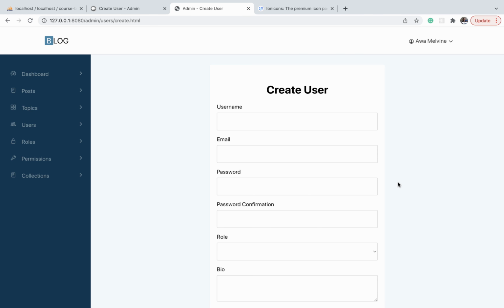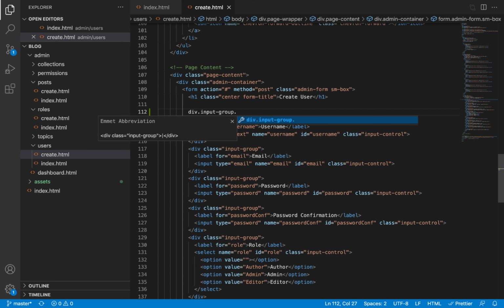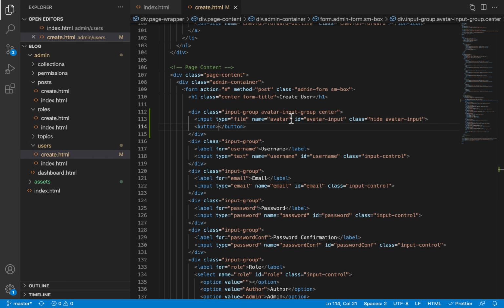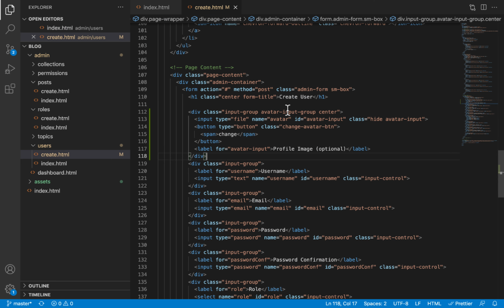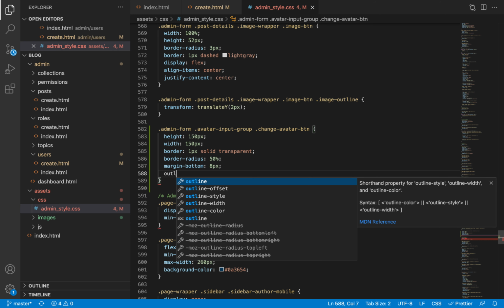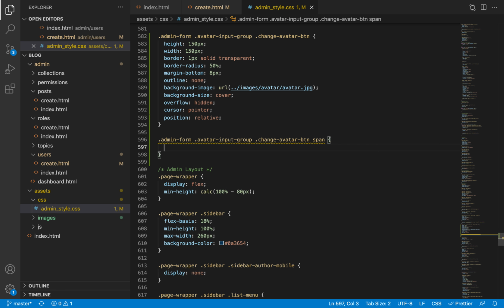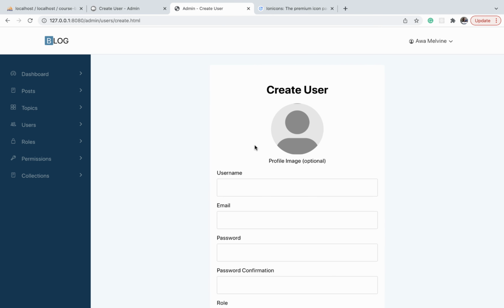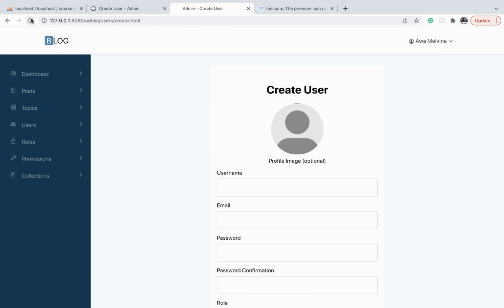Designing a Professional Blog: User avatar preview field pages 37